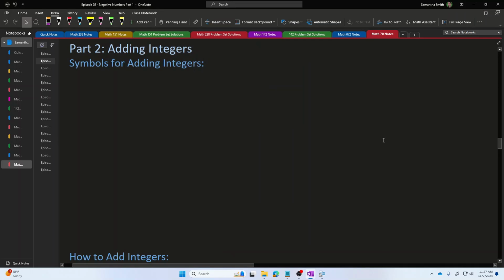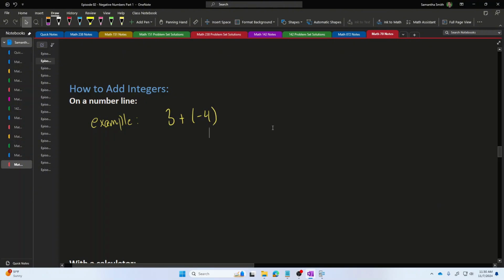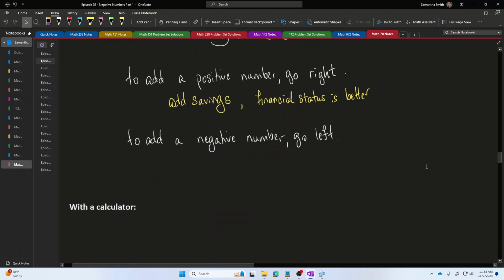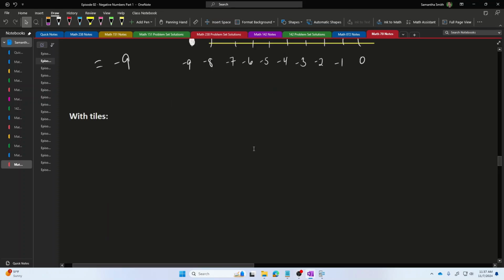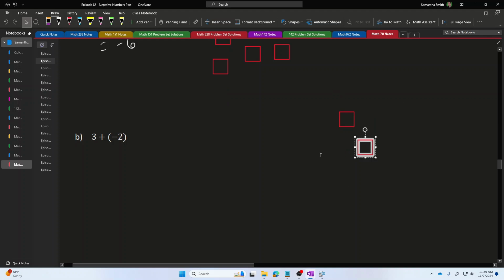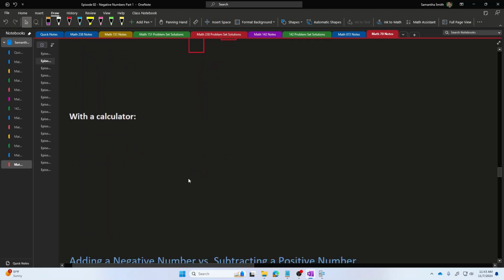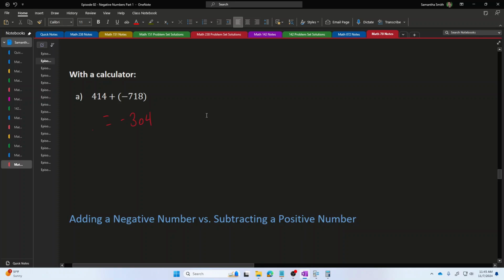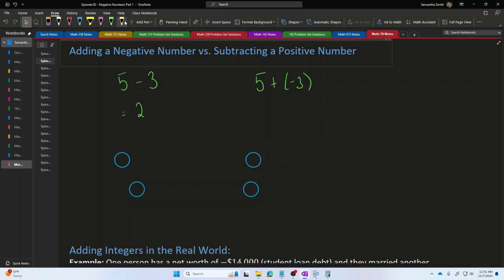Pre-Algebra - E02P02 - Adding Negative Numbers